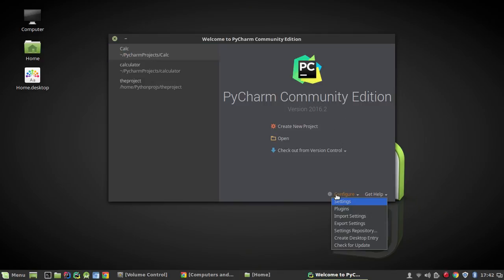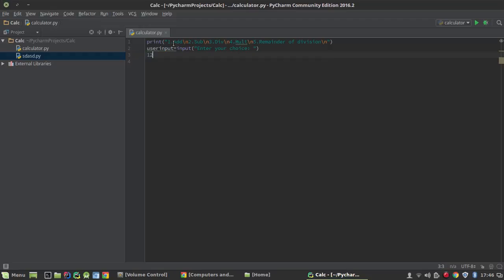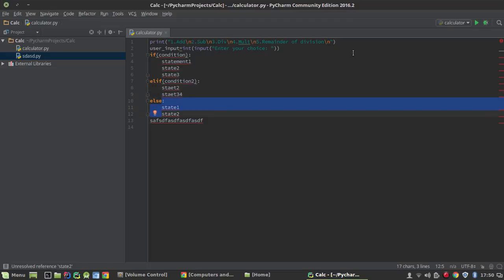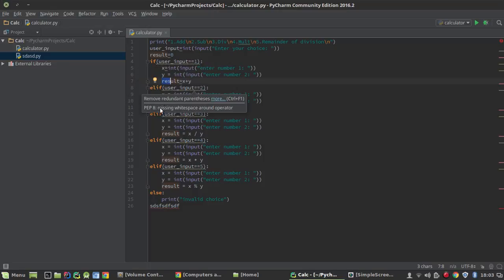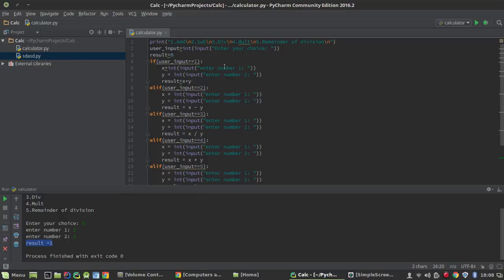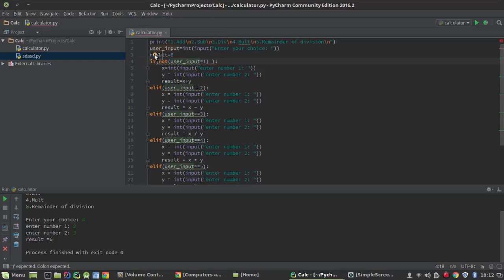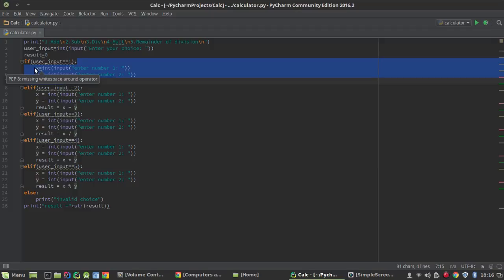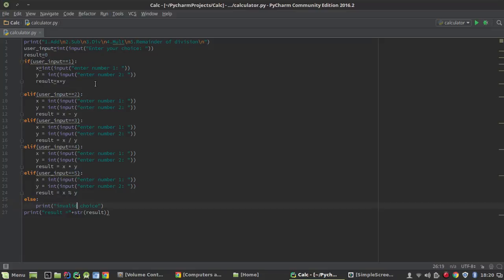Python 1 calculator